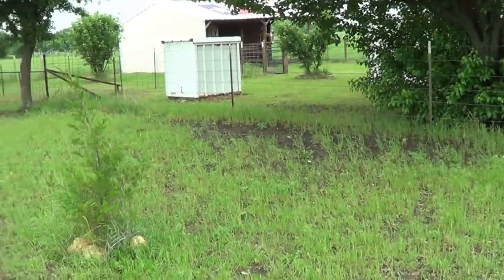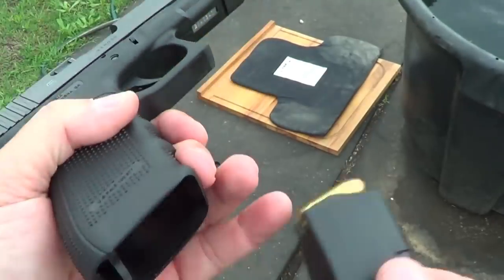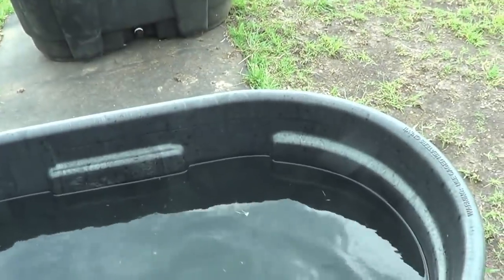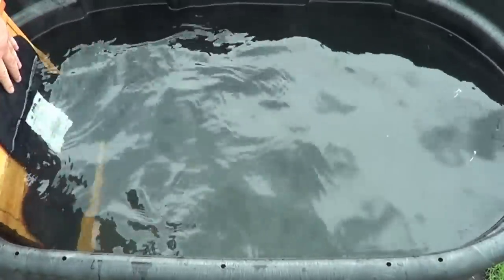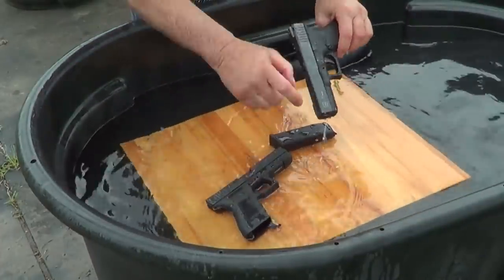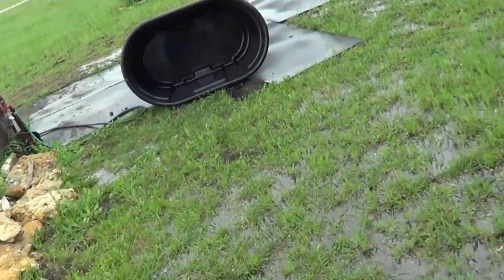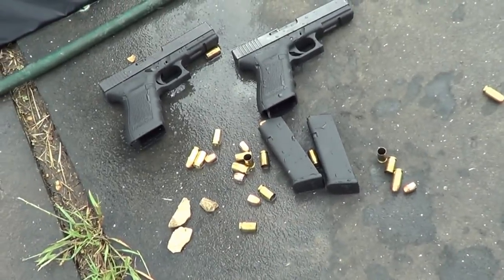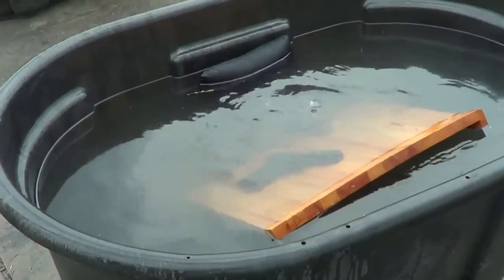Glock Shooting Under Water - Do Maritime Cups Work? Do They Make A Difference?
I was surprised that shooting Two Glock 21 under water the one with maritime cups worked flawlessly, the one with standard cups only FIRED ONCE.